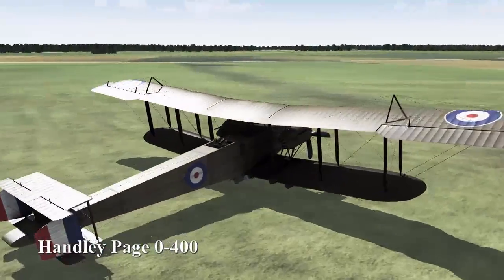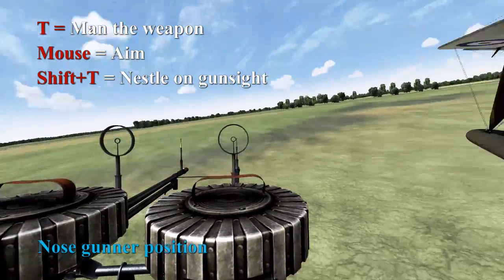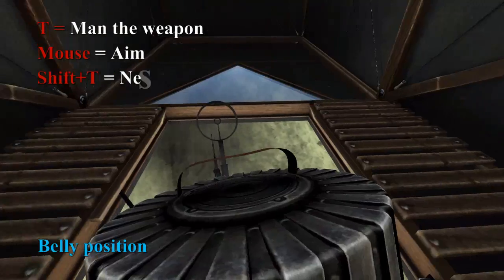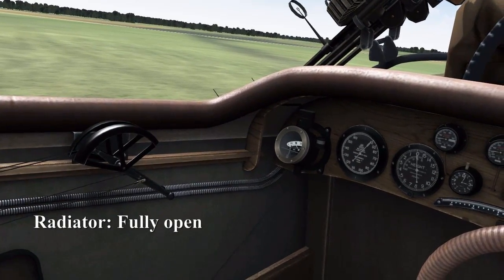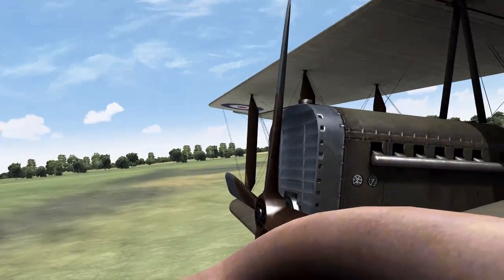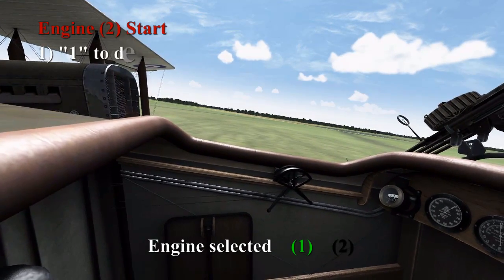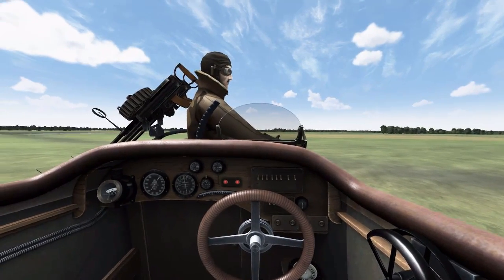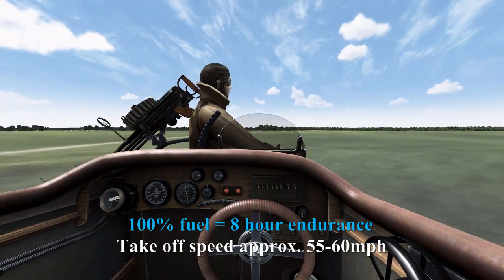Handley Page 0-400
Video familiarisation with the Handley Page 0-400 multi-crew bomber and take off procedure.